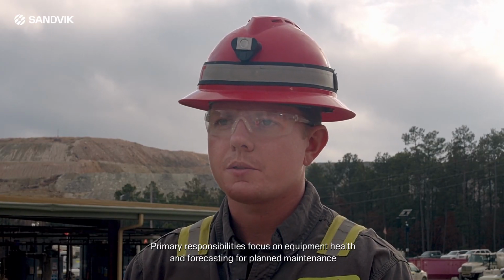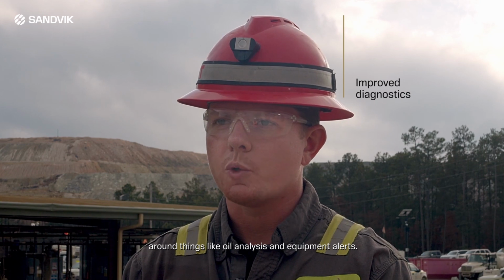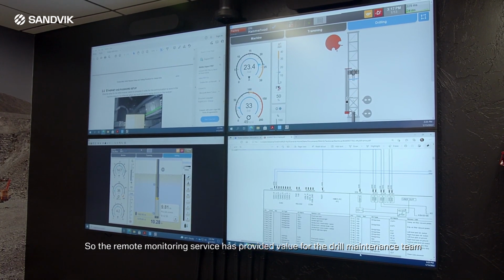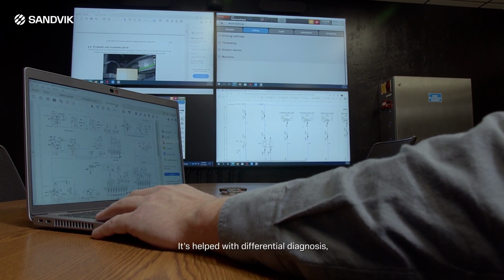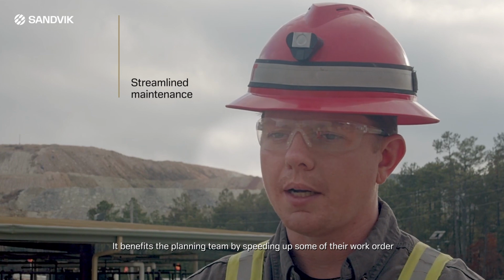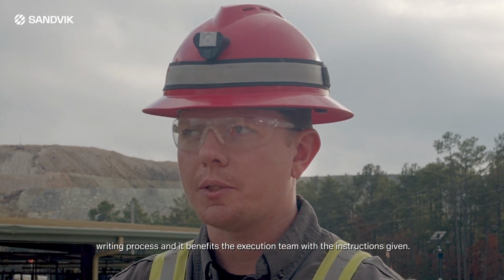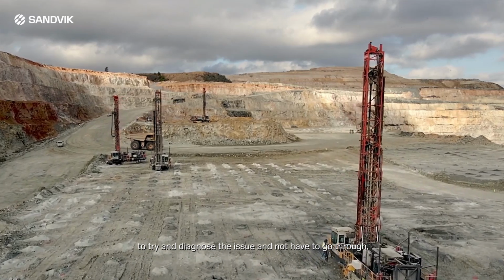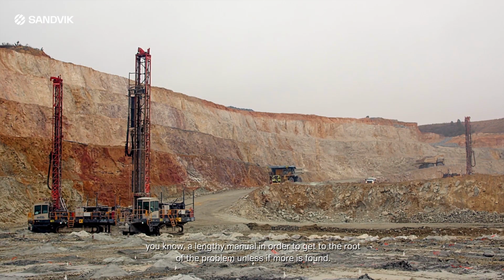Improve efficiency with Remote Monitoring Service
It can effectively identify abnormalities, determine root causes and provide actionable information to eliminate defects.
Ultimately, it leads to increased equipment uptime and utilization.

Watch this interview with Greg Wright, Reliability Engineer at Haile Gold Mine in the US who explains the benefits which they experienced using Remote Monitoring Service.